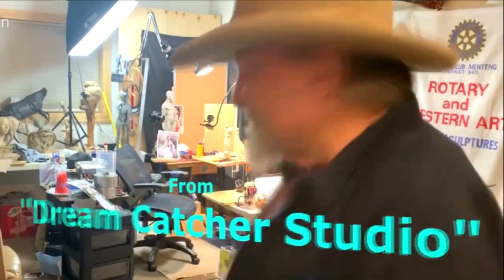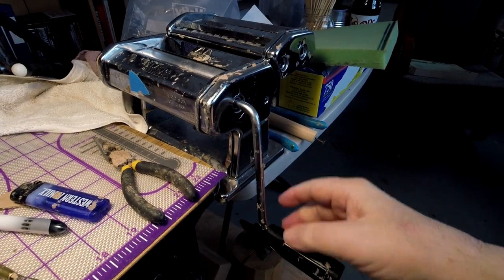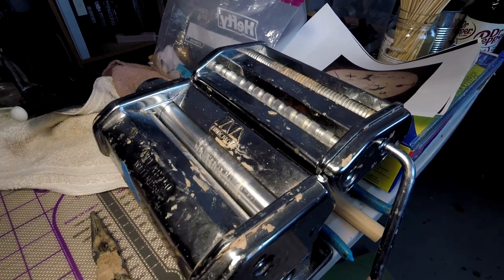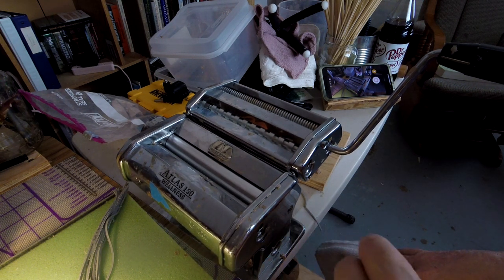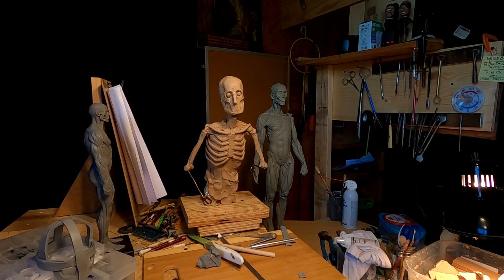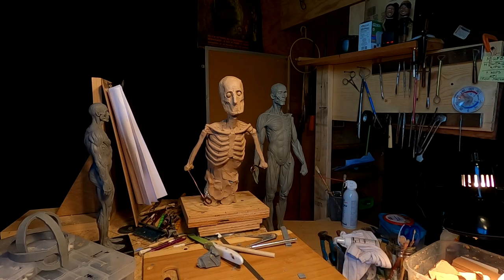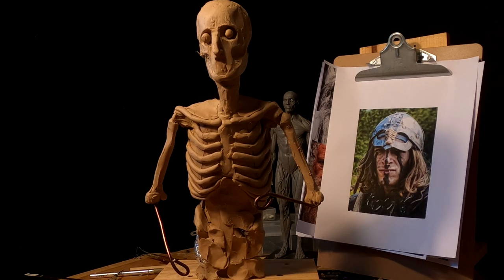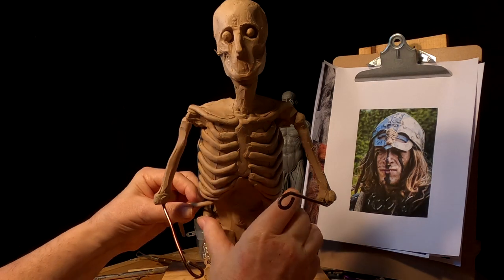The Old Viking, The Helmet is Started in Monster Clay, and I Finish the Ribs